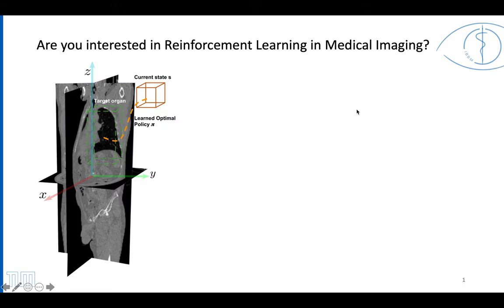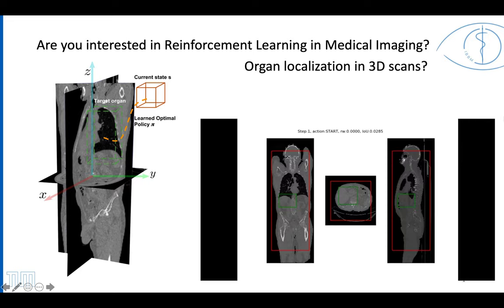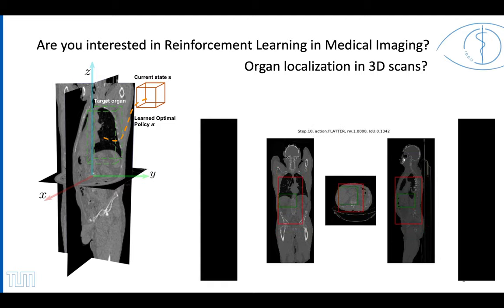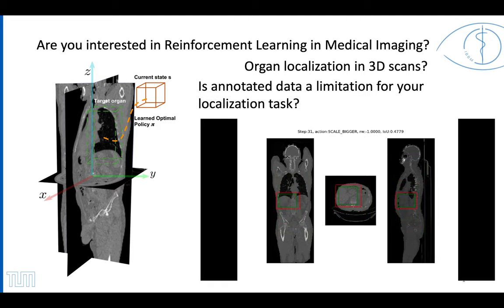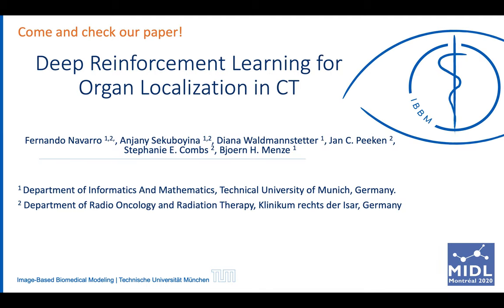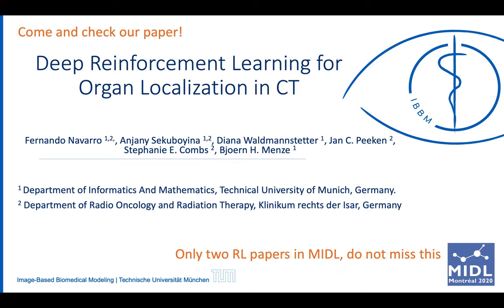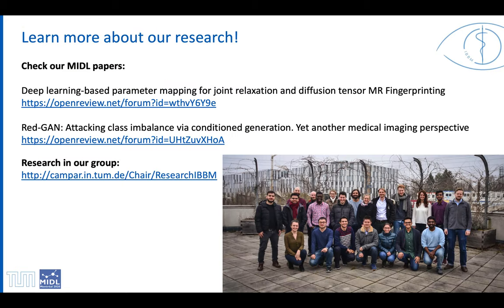MIDL 2020, P128, Navarro et al. Teaser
P128 - Deep Reinforcement Learning for Organ Localization in CT

Fernando Navarro, Anjany Sekuboyina, Diana Waldmannstetter, Jan C. Peeken, Stephanie E. Combs, Bjoern H. Menze